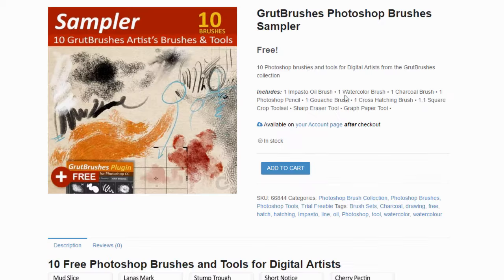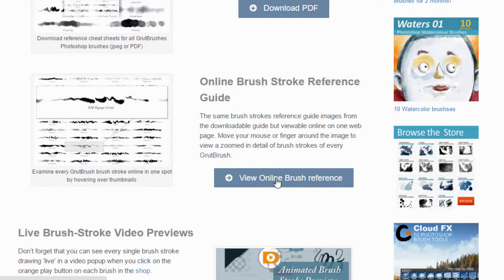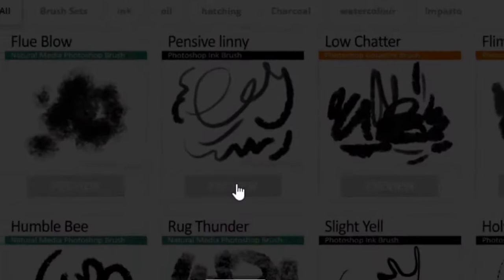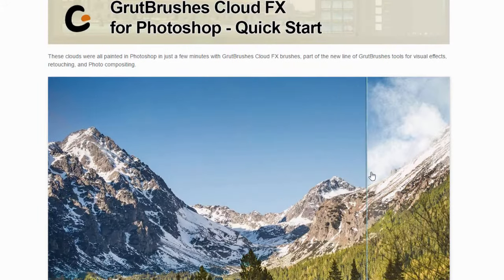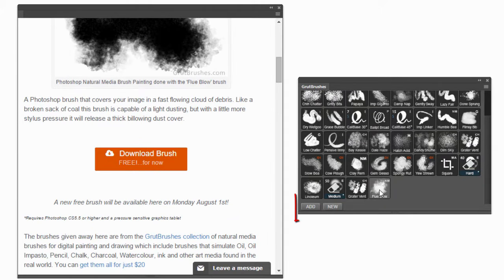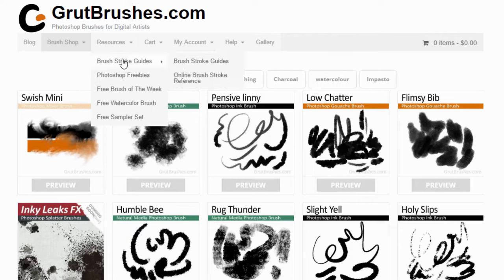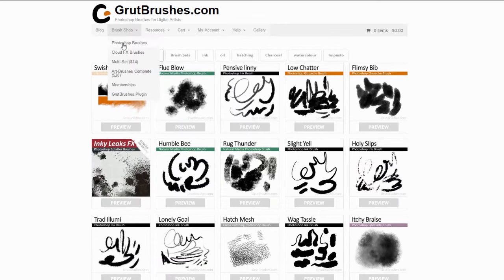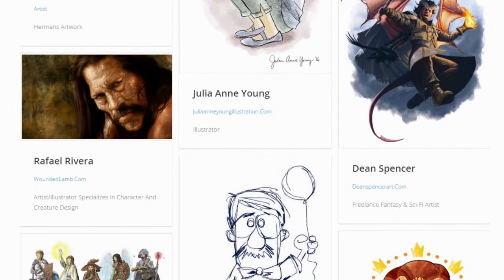Photoshop Artists Guide to Getting the Most out of GrutBrushes Free Photoshop Brushes and Plugin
- Where to get all the free Photoshop brushes
- Where to get the free Photoshop CC plugin
- Where and how to preview all the brushes and more…
Some of the links mentioned: